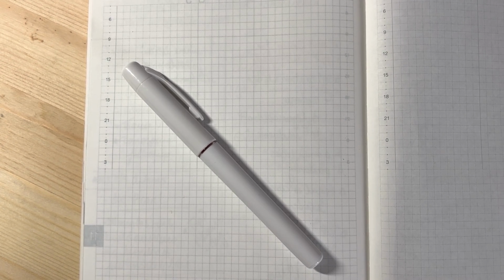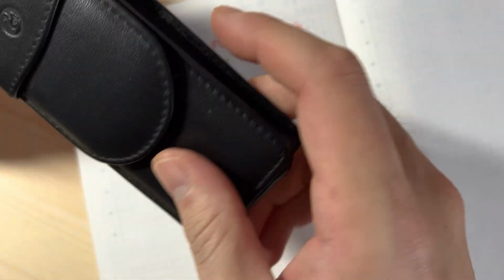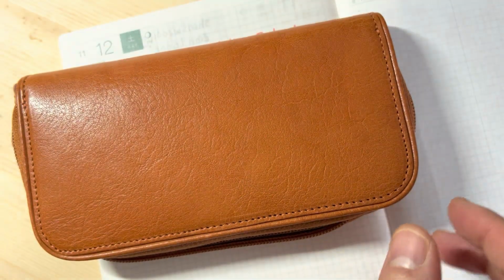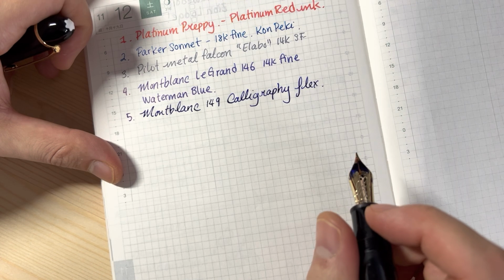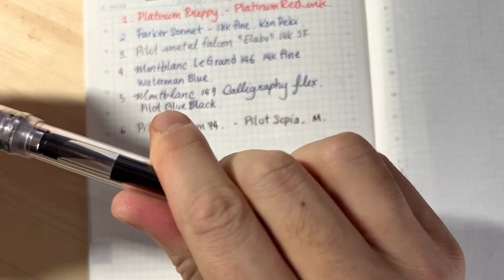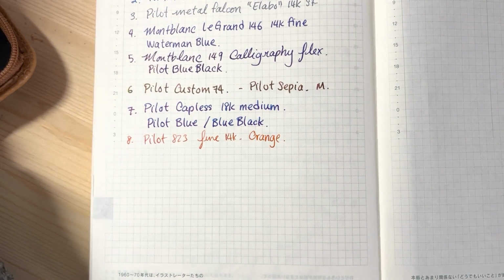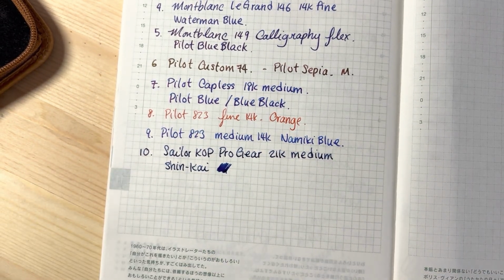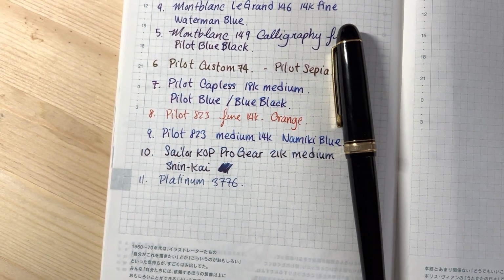Top 10 pens to start the New Year! Here's everything I have inked to kick off 2023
Apparently I can't count. I ended up with 11 pens somehow. Let's count the last one as a bonus then ;)

I had a few unused pages left in last year's Hobonichi so using its Tomoe River paper to list everything I have inked this year.

Since my last video showing EDC pens, I've reduced the number of pens I have inked. You may notice a few of the pens I had in that video didn't make the cut.

Some of these pens definitely deserve their own video. If there are any you care to see in particular, let me know!